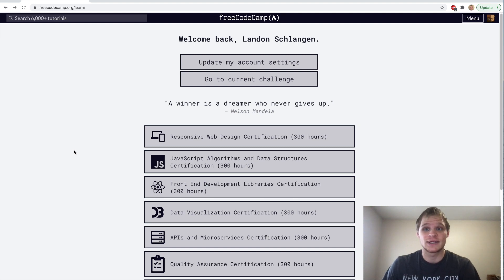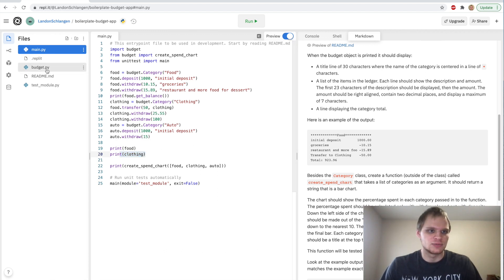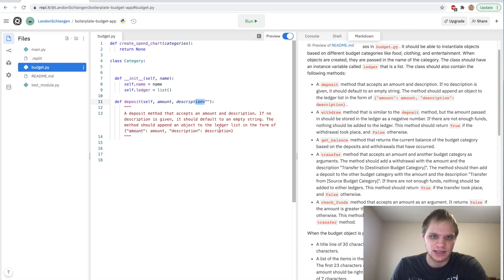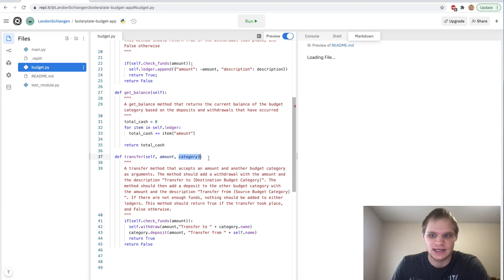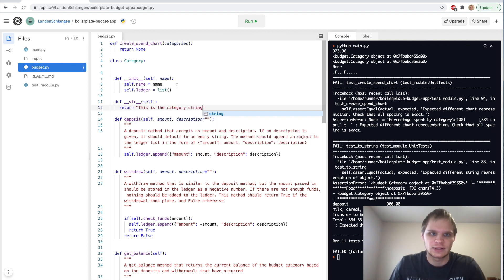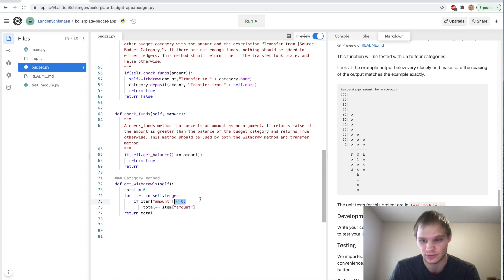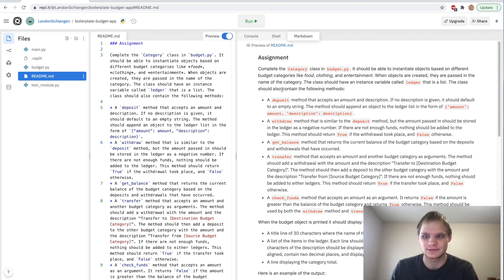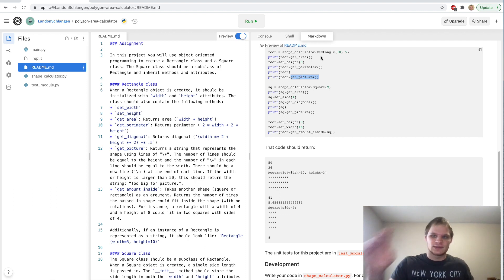Budget App - Python | FreeCodeCamp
In this video I go through how to do the budget app python project on FreeCodeCamp. It is part of the scientific computing with python projects, and it is a little bit tricky. Hopefully I explained it well. This is the way I did it, however, it is always good to find another way to complete the project.